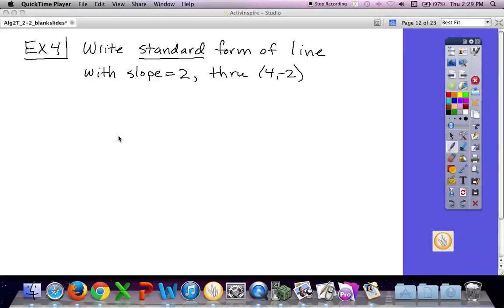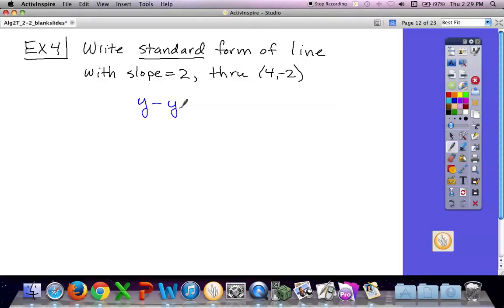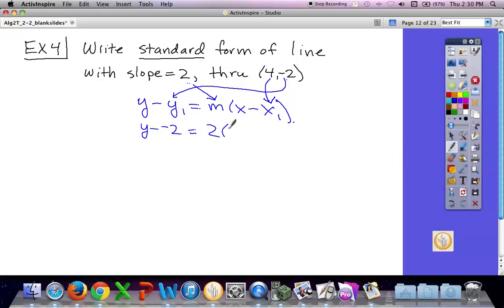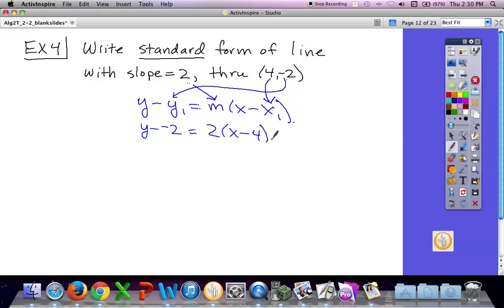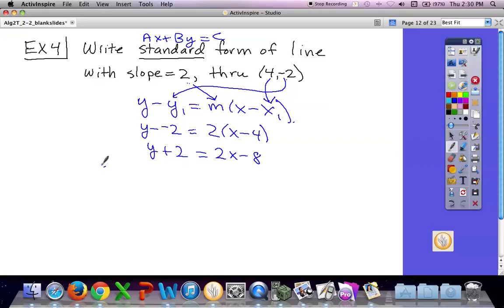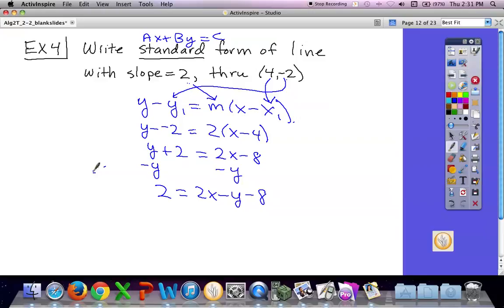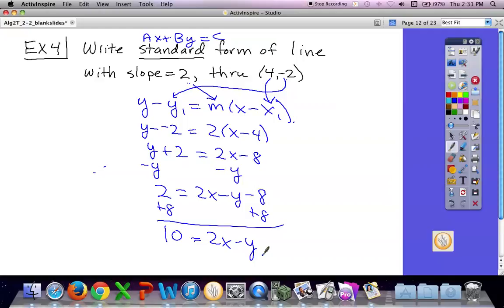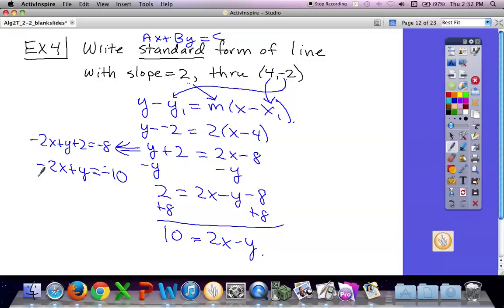Alg2T 2 2 7